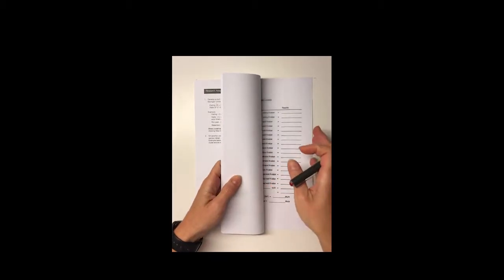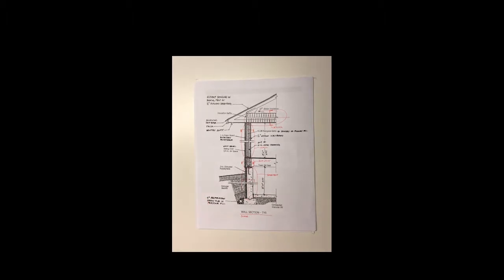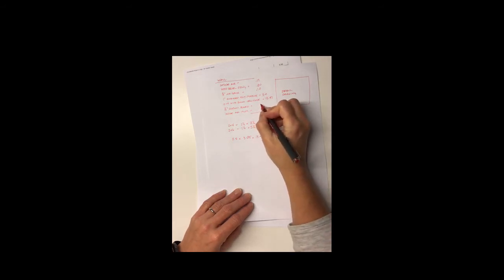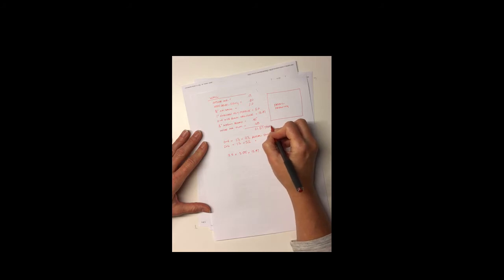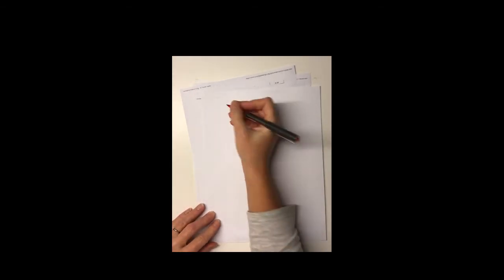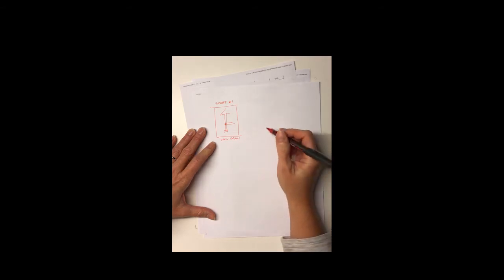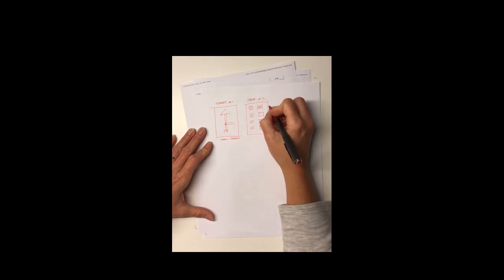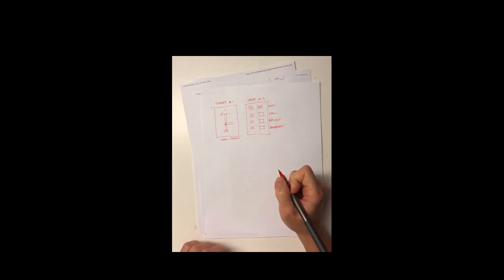AR 106 Part 1B